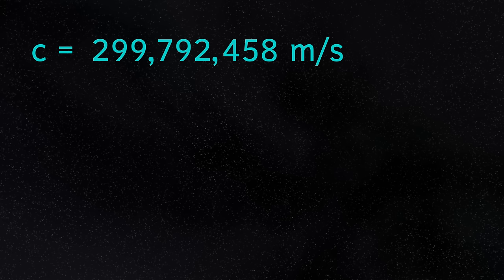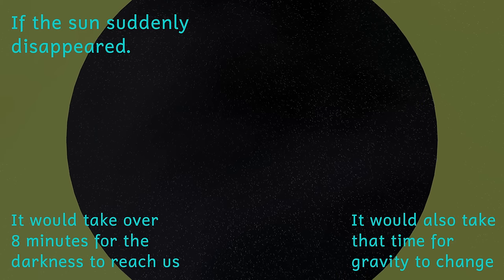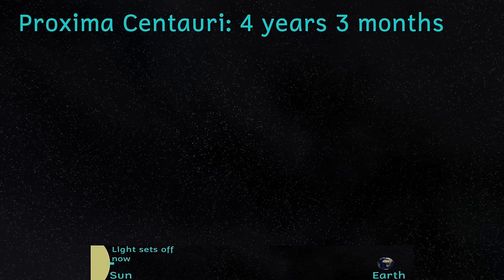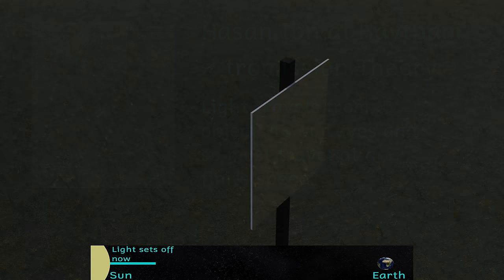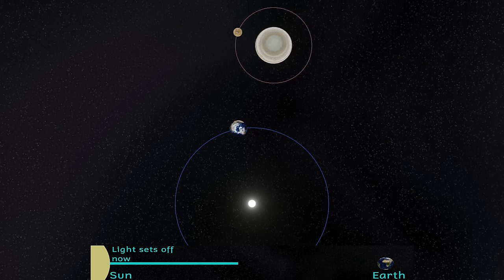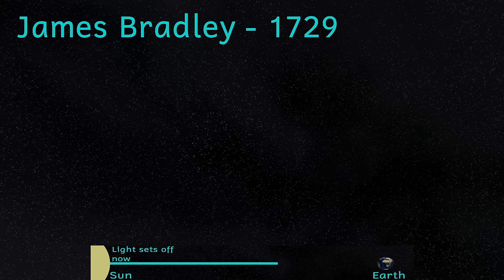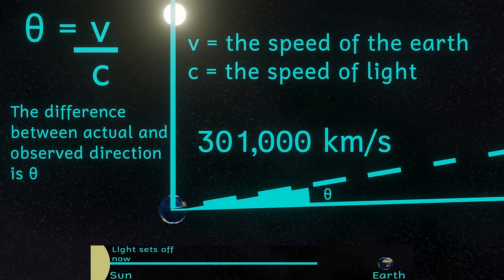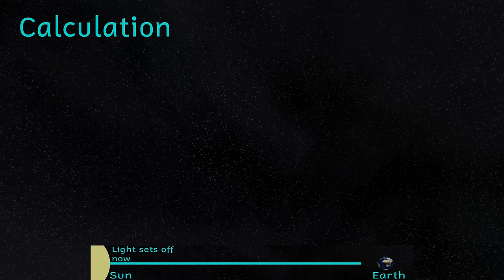Measuring the Speed of Light Throughout History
Not only am I a lover of science, but I’m also very interested in the history of science and so I wanted to do an occasional series on some of our most important scientific breakthroughs and discoveries. For the first in this series I want to look at the speed of light, how we first measured it, and how we measure it today. Let's find out more.
Before we start let us look at what the speed of light actually is. It is 299 million, 792 thousand 458 metres per second. That is 186 thousand 282 point 4 miles per second. That value has now been set and won’t change, it was actually set in 1983.
The speed of light isn’t just the speed of light though, it’s the speed of causality. It is the universes ultimate speed limit. Objects and particles with mass are slowed down by that mass and so must travel slower than the speed of light. Massless things such as electromagnetic waves of which visible light is just one type are not slowed down by any mass and so are able to travel at this ultimate speed.
Chapters
0:00 Introduction
2:00 Ancient Times
3:07 Beeckman and Galileo
4:45 Ole Roemer
6:52 James Bradley
8:15 Hippolyte Fizeau
9:50 Leon Foucault
10:50 Weber & Kohlrausch
11:50 James Clerk Maxwell
12:50 Albert Michelson
14:50 Cavity Resonance
16:15 Home Experiment
17:00 Interferometry
Ole Roemer Image
Jacob Coning, Public domain, via Wikimedia Commons
Hasan Ibn al Haytham image
artwork drawn by Adolph Boÿ, engraved by Jeremias Falck, Public domain, via Wikimedia Commons
Christiaan Huygens Image
Caspar Netscher, Public domain, via Wikimedia Commons
Albert Michelson Image
The original uploader was Bunzil at English Wikipedia., Public domain, via Wikimedia Commons